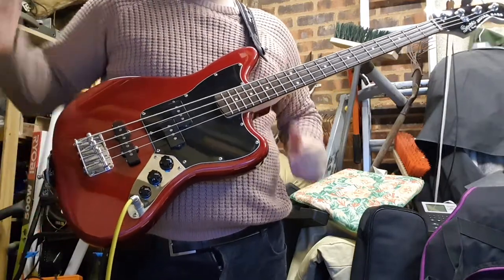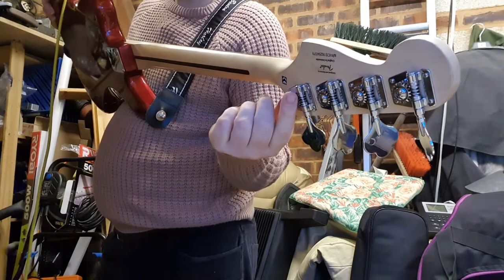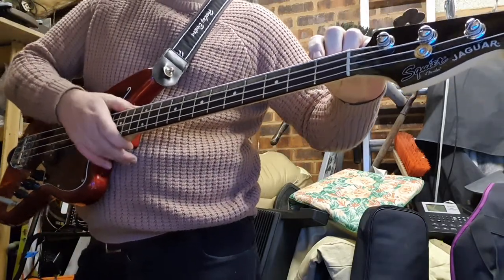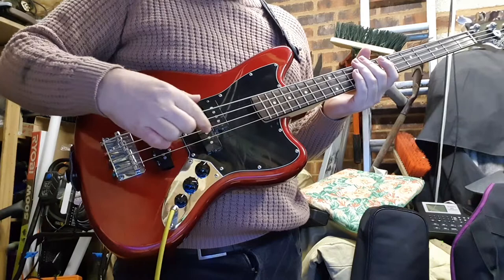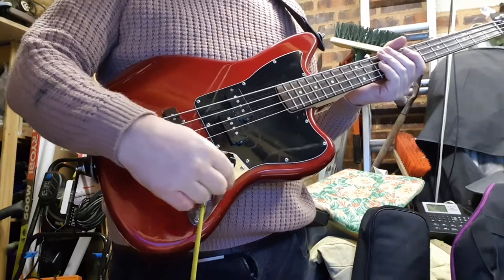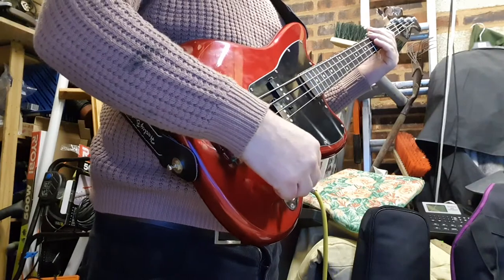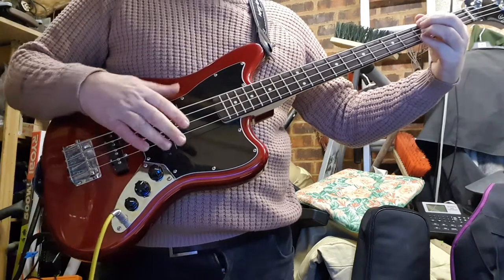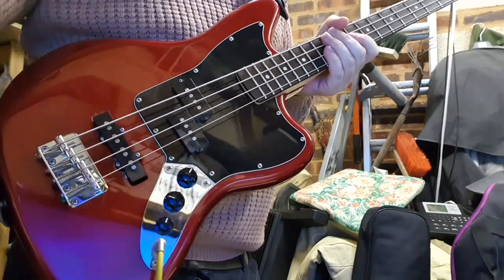Squier Vintage Modified Jaguar Short Scale. Setup tips and jazz pickup modifications.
Review of the first bass I bought. The short scale was attractive as change from Fender 25.5 to 30 inch scale was great introduction to bass. Cheapness of guitar and quality were a factor.

Follow detailed setup on Dave's World of Fun stuff - I used same strings. The P bass Seymour Duncan pickups are awesome. Sound much better in room/concert than my phone camera can capture. Stock jazz pickup is disappointing - so I replaced this with Ironstone bridge pickup. I hint on how I routed out cavity with Dremel like tool.

If I could change anything else it would be to get a spare neck and turn it into fretless. For sure it is a decent bass guitar out of the box. Quite easy to improve it  and at right price makes an excellent bass.